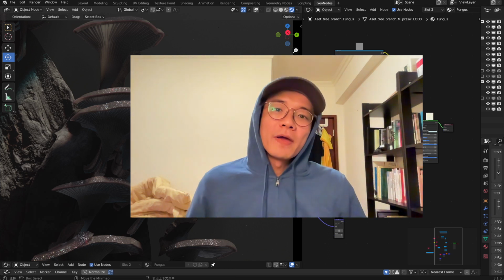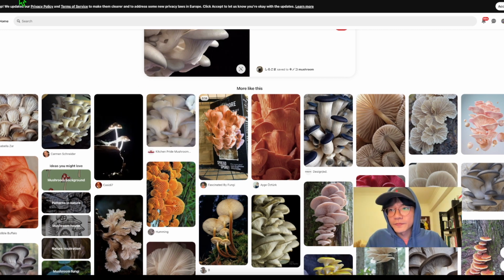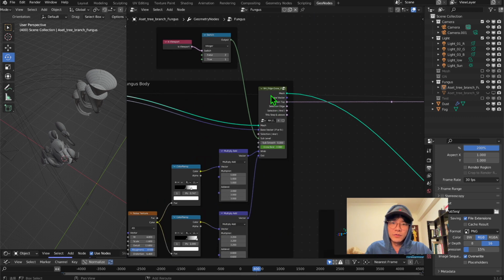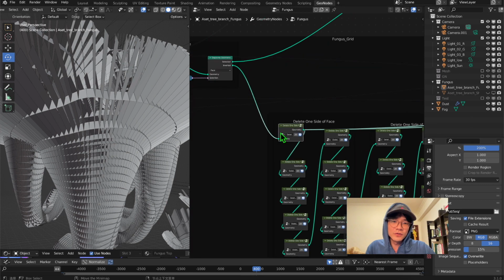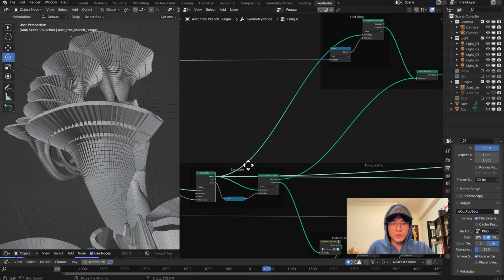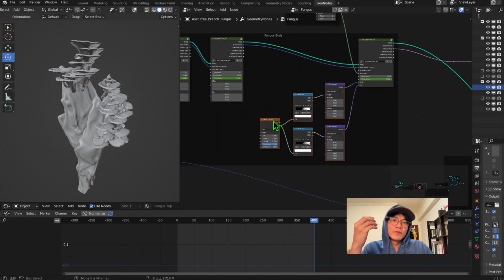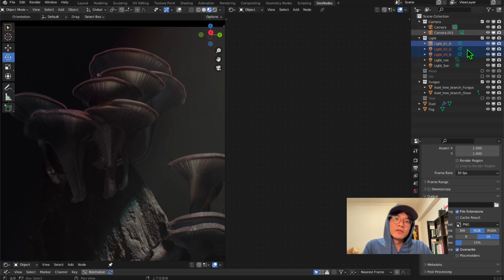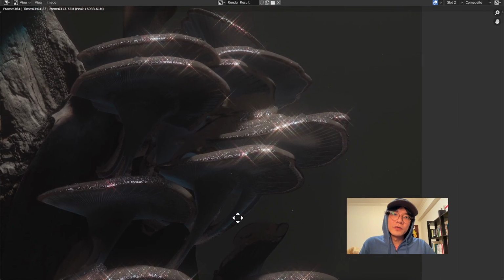🍄 Procedural Mushroom Grow Animation 🤫 菌菇 / 1000 Subs! 🖤 / Blender Geometry Node 3.1 Tutorial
🍄  Procedural Mushroom Grow Animation 🤫 / 1000 Subs! 🖤 / Blender Geometry Node 3.1 Tutorial

00:00 Opening
01:45 My Patreon
03:05 Part-1 Basic shape of mushroom
07:05 Part-2 Detail of mushroom
15:40 Part-3 Animation of mushroom
17:30 Part-4 Dust
19:00 Part-5 Fog
19:10 Part-6 Lighting
20:25 Part-7 Material
22:10 Part-8  Compositing , X Glare